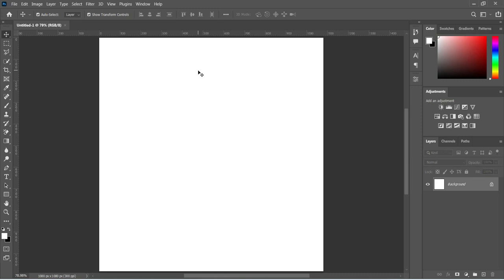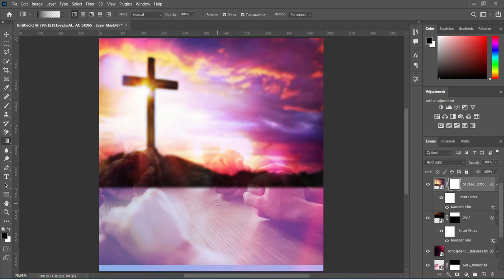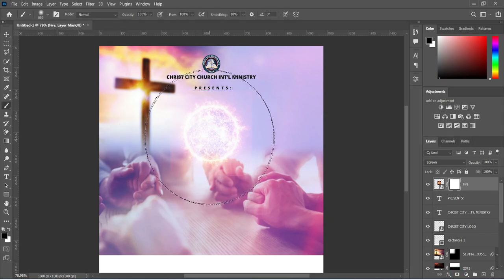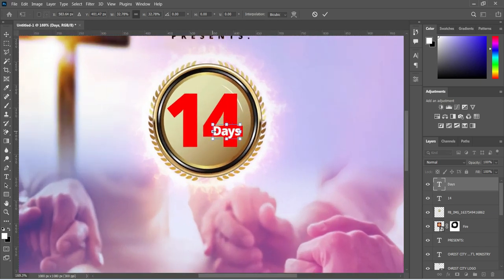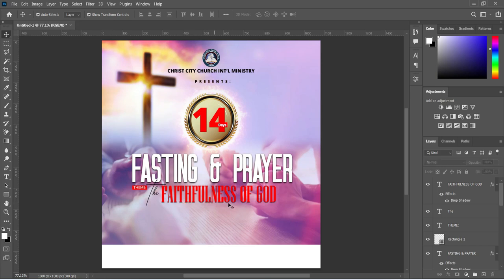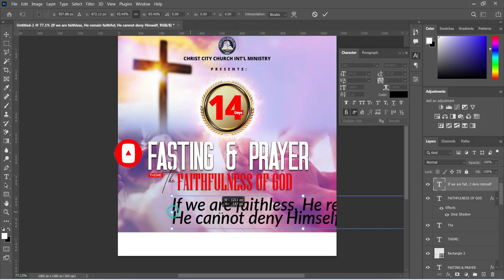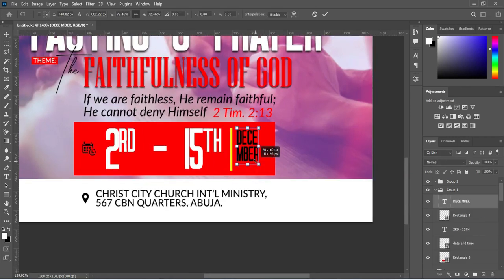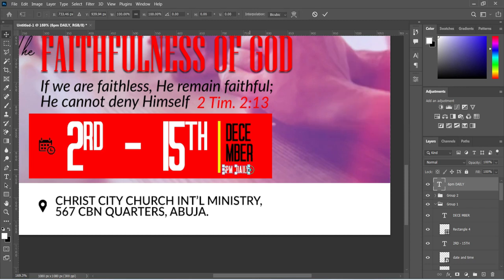Church Flyer Design | How To Design Church Flyer in Photoshop | Prayer And Fasting Flyer Design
In this tutorial I'm going to show you how to design a church flyer using adobe photoshop cc